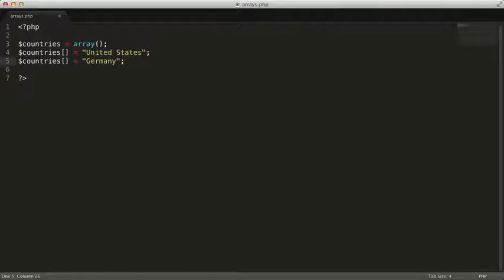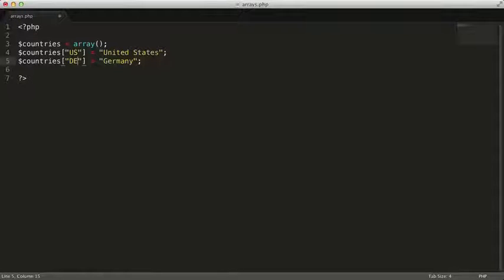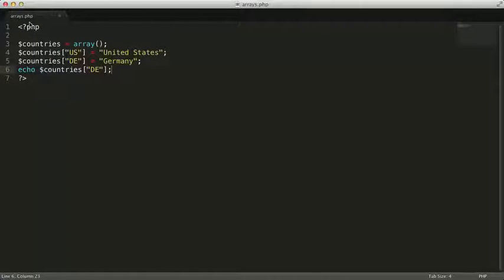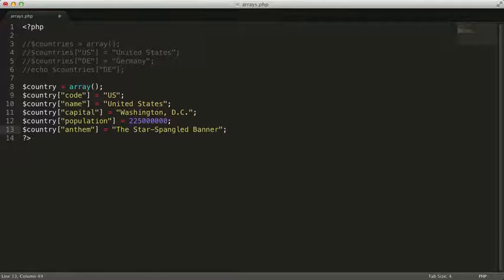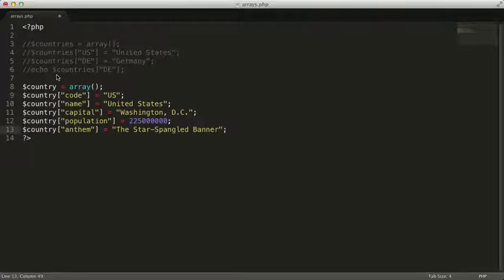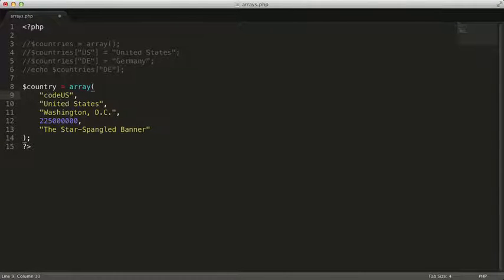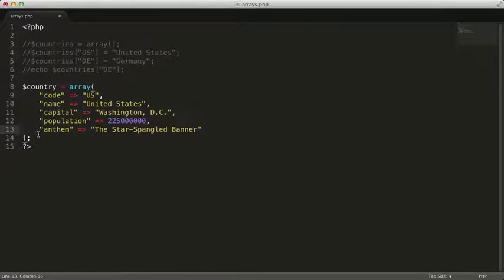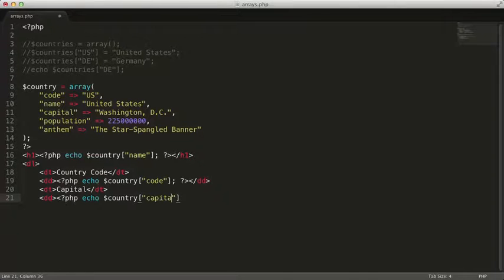4 4 Introducing Associative Arrays